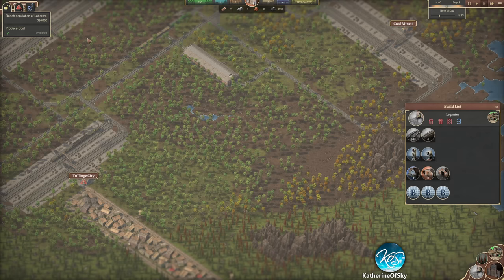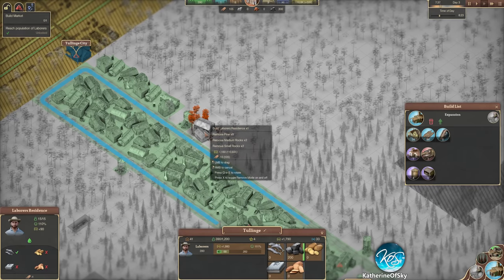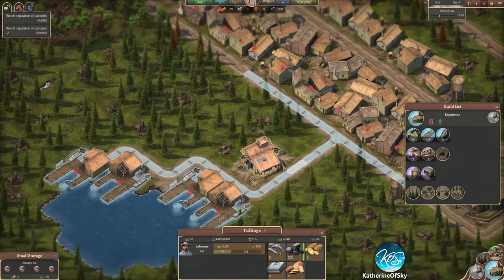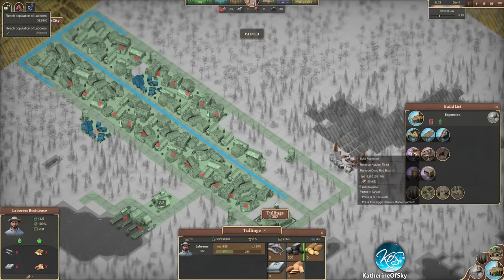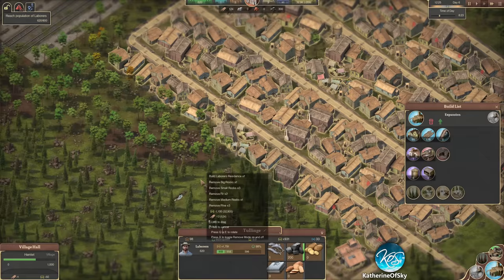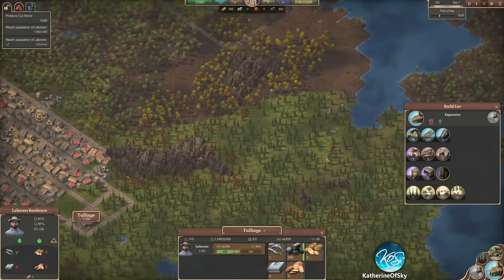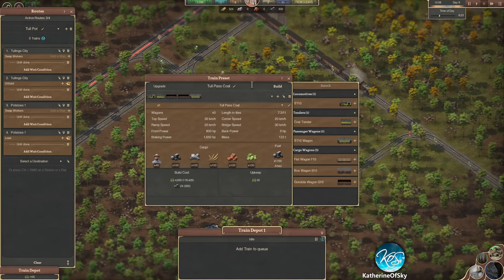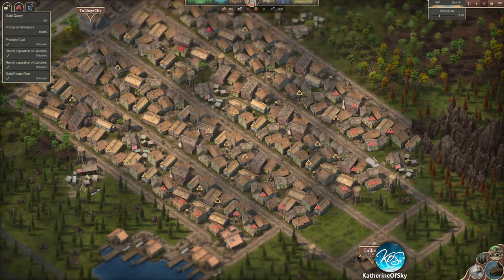Sweet Transit 2 - CONNECTING DISTRIBUTION CENTERS - (Early Access) First Look, Let's Play,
Sweet Transit, developed by solo dev Ernestas Norvaišas, (of Factorio fame), combines the train glory of Factorio with a bit of city building similar to Anno.

A huge thank you to Team17 Digital for providing me with a game key!

About Sweet Transit:
Sweet Transit is a unique city builder where the railway is king and trains are the sole means of expansion and transportation. Create intricate production lines and grow humble villages into thriving metropolises while moving through prime eras such as the introduction of steam power and the invention of the combustion engine. Become a pioneer of industry and work to keep your citizens happy through the interconnected world of the railway.

Expansive Train-Led City Builder
From a single warehouse, build a thriving interconnected world of villages and cities as you expand your rail network and evolve your society.

Vastly Customisable Railway Networking
Connect your settlements to ensure a painless transit for workers and civilians using platforms, stations and intricate routes to expand and link together your network.

Evolve Your Industry - From Steam to Diesel
Plan your settlements to fit both the landscape and needs of your citizens. Create basic and advanced production lines to ensure the most economical movement of resources. Take advantage of the mighty railway to automate production and meet ever-growing needs of your settlements.

Be a Person of the People
Your citizens have needs and get tired as they work. It's important that you maintain their happiness and requirements by ensuring they have accommodation, water, food and more as you scale up your cities. Unhappy or tired workers are less productive and will be detrimental to your production lines.

Day One Mod Support
Sweet Transit features full mod support from day one, allowing you to create custom content for the game as you please. Steam Workshop support is fully integrated with the title allowing for ease of access to the modding community.